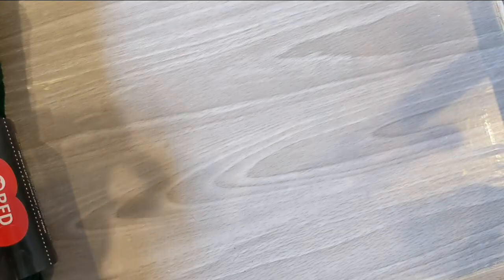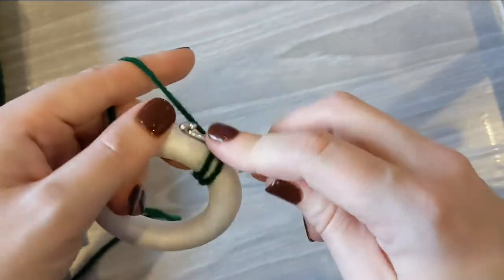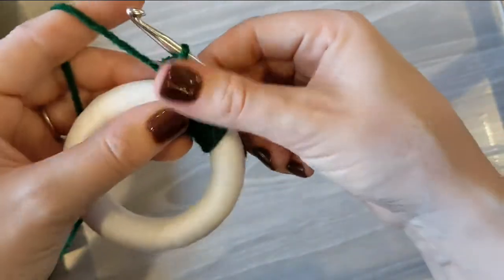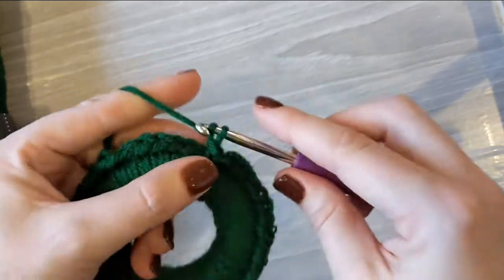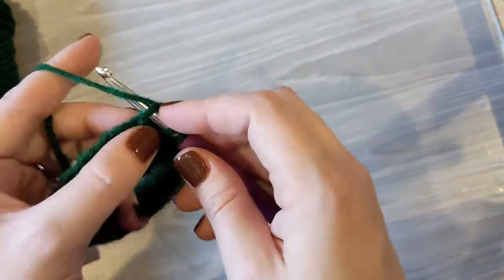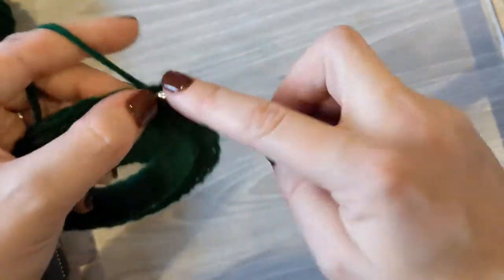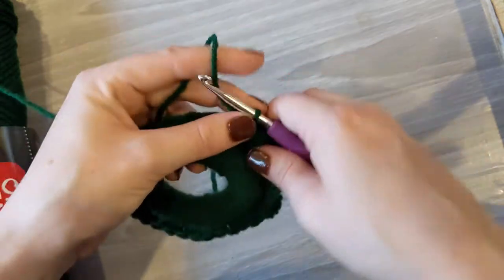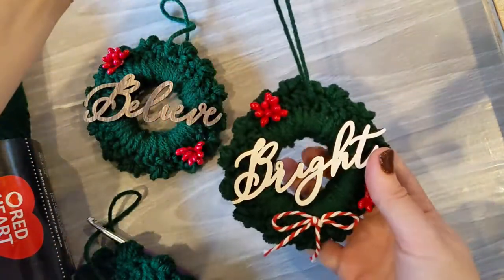Mini Wreath Tutorial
This video will teach you how to crochet a wreath form over a foam circle.  This tutorial is for the Mini Wreath Ornament Crochet Pattern that can be found